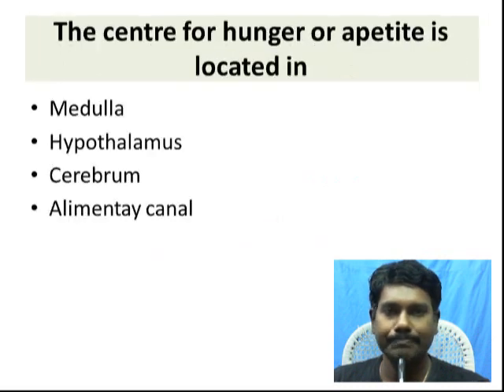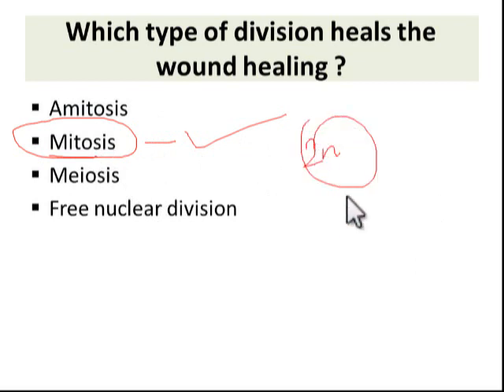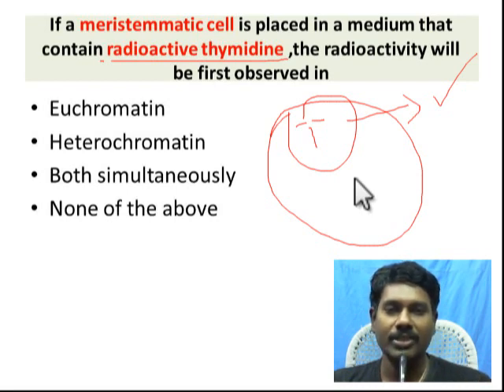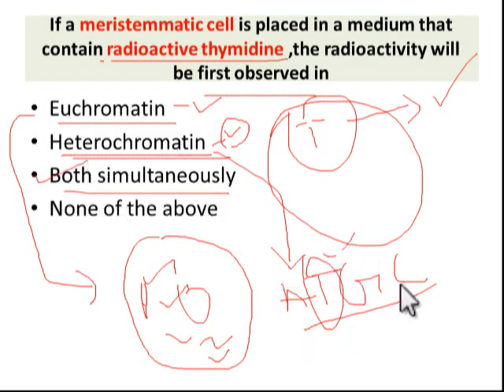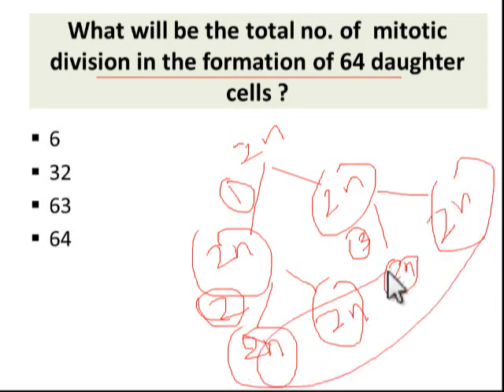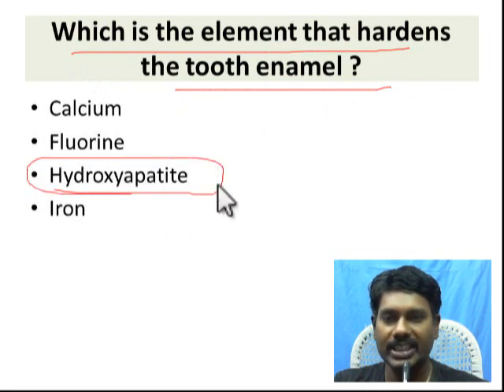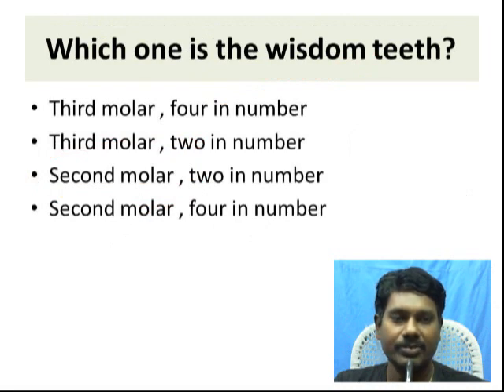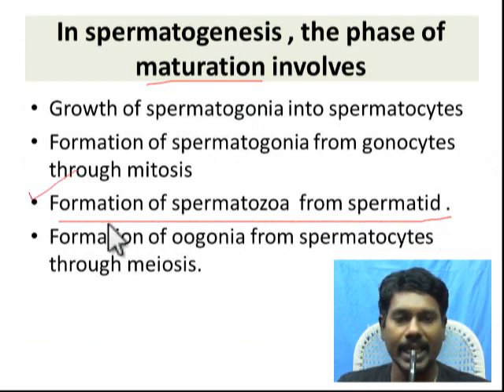NEET Doubt Clearance session of Online neet biology course -2 // Every Sunday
This place meant to provide Biology lectures for students studying  NEET/AIIMS/JIPMER/NTSE .Students studying X, XI & XII Std will get benefits from the videos.
Previous Year  Questions will be solved  at the end of every chapter.